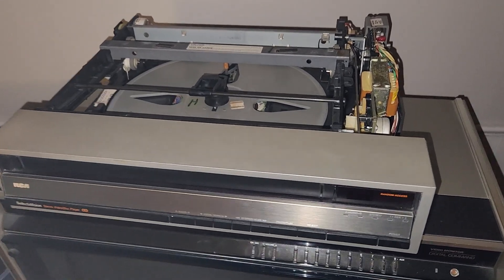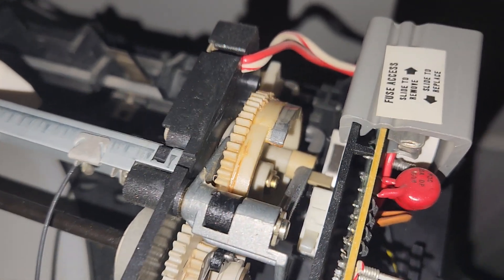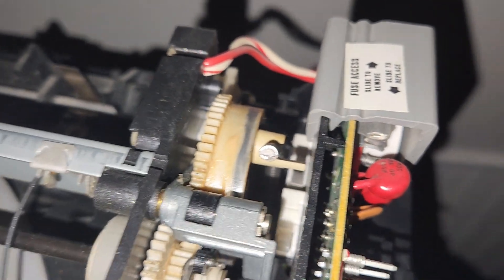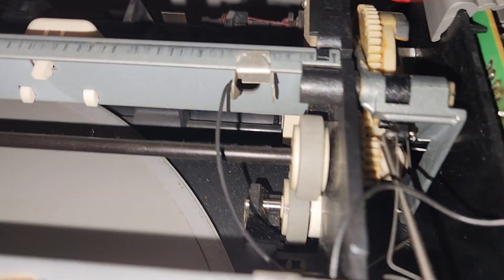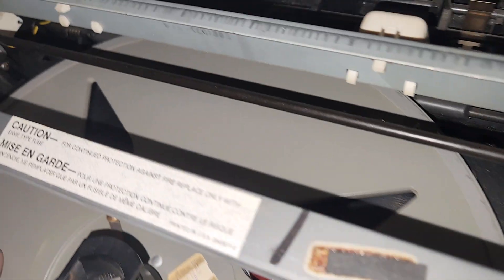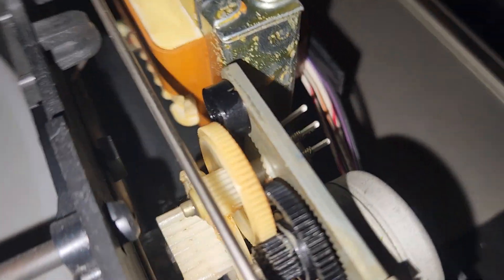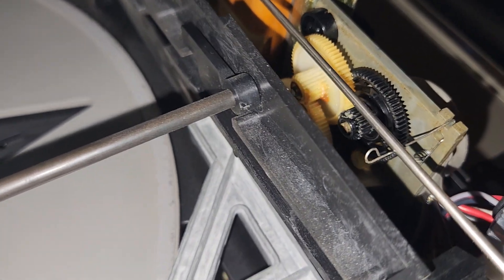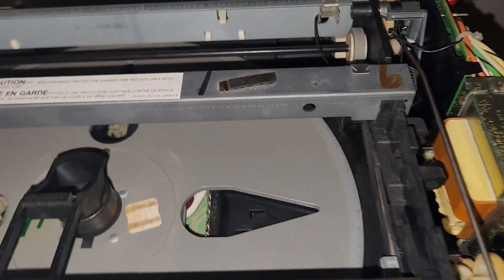RCA J/K CED Player Fail Points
The RCA SJT and SKT CED Videodisc players have two common failure points. The Transfer Rod Coupling and the 3rd Reduction Gear. This video explains where they are, how they fail, and why.